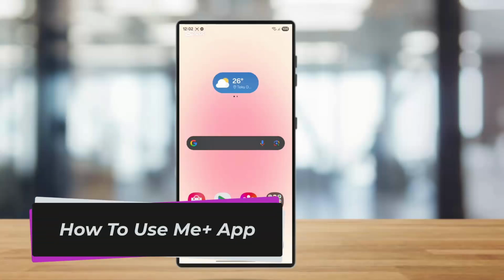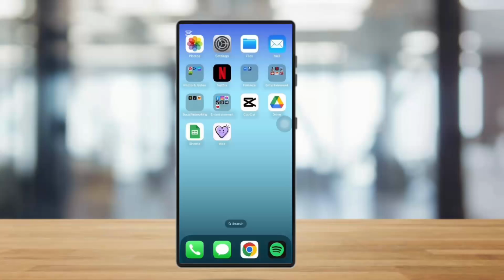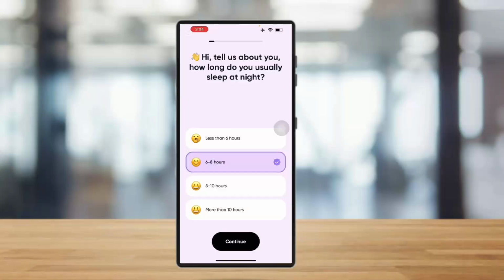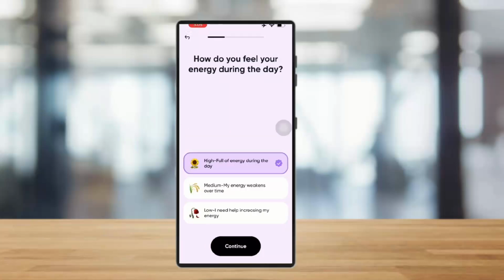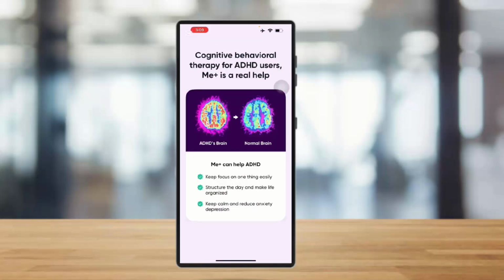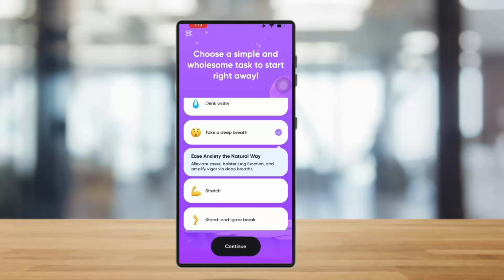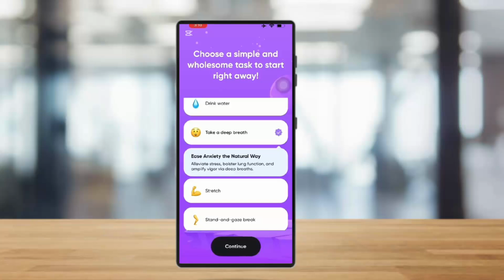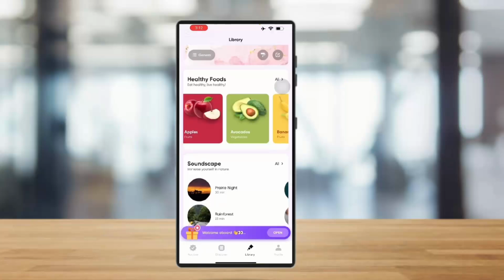How To Use Me+ App !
In today’s video, we’re going to walk you through how to use the Mi Plus app (also known as ME+), especially if you're a beginner. This app is perfect for building healthy habits, self-care routines, and staying consistent with your goals. So without wasting much of our time, let’s get straight into the video!

First, download the Mi Plus app from the App Store or Google Play Store. Once installed, open the app and tap on “Create Account.” Fill in the required information, and you’ll be prompted to select your daily goals like sleep, exercise, journaling, meditation, and more.

Now it’s time to design your daily routine. You can either use the pre-made templates or build your own custom routine. Add activities, set durations, and pick icons that match each task. The app is very user-friendly, making it easy to set everything up quickly.

One of the best features of the Mi Plus app is habit tracking. Once you complete a task, just mark it as done. Your dashboard will then show your progress and completion rate versus your plan. It also lets you track your mood, so you can reflect on how you’re feeling throughout the day or week.

Lastly, the app offers self-care tools and reminders to help you stay on track. You can set 3 to 5 daily habits for better consistency. The built-in notifications will remind you gently so you can build your routine without stress. It also gives you a weekly overview so you can reflect and improve.